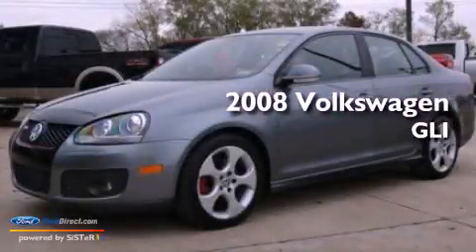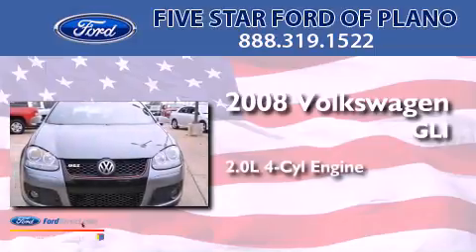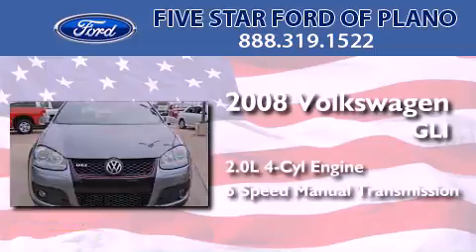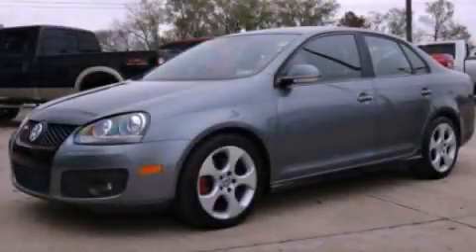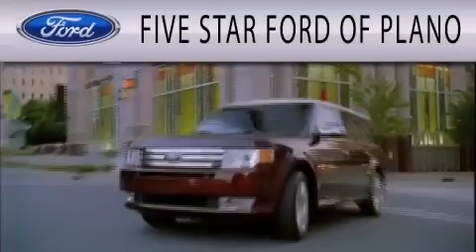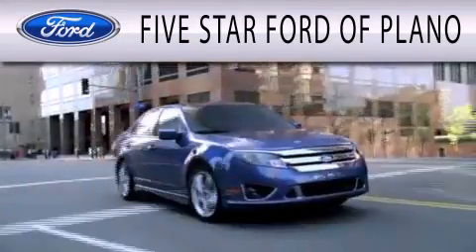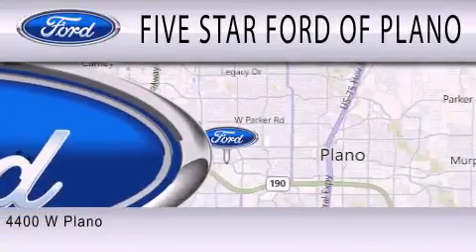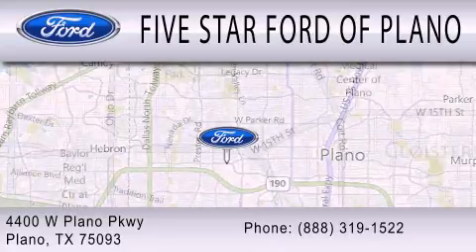Used 2008 VOLKSWAGEN GLI Plano TX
Year : 2008
 Make : VOLKSWAGEN
 Model : GLI
 Engine : 2.0L I4 16V GDI DOHC TURBO
 Trans . : 6-SPEED MANUAL
 Exterior : PLATINUM GRAY METALLIC
 Miles : 107,167
 Interior : ART GRAY
 Stock : WP2071A